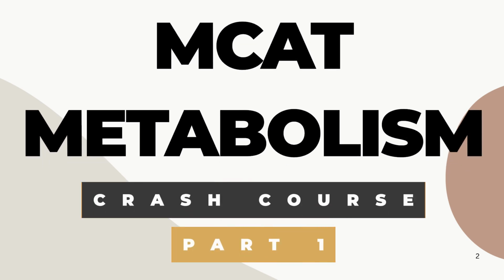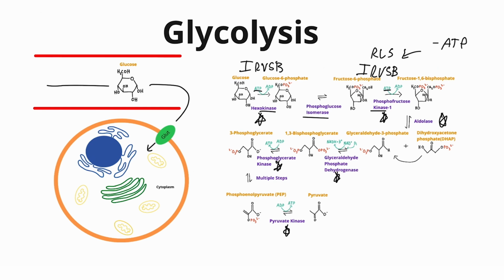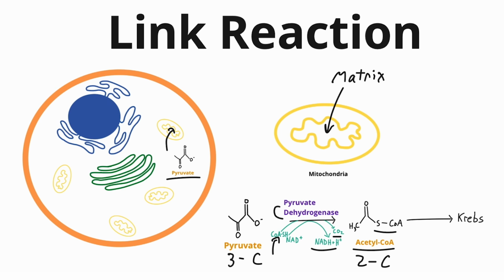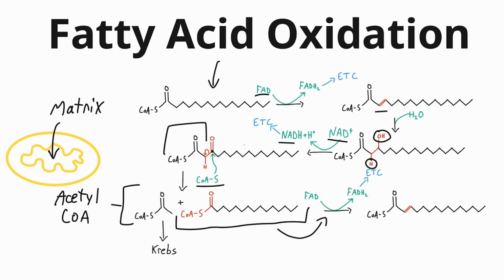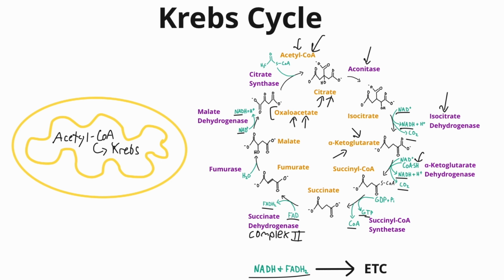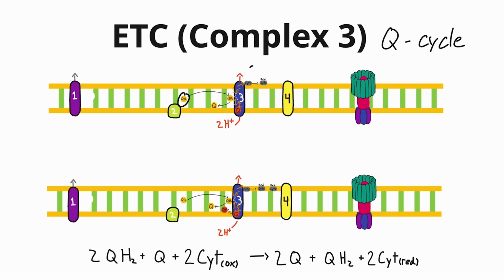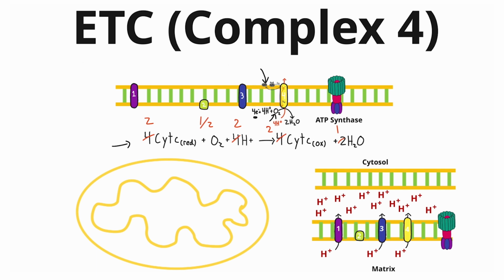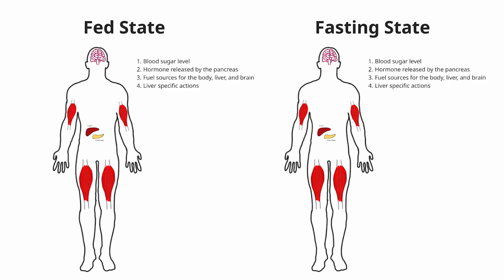MCAT Metabolism Crash Course (Part 1): Glycolysis through ATP Synthase and Everything in Between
This videos covers how individual cells make ATP. It goes over glycolysis, Krebs cycle, fatty acid oxidation, the ETC, and ATP synthase.